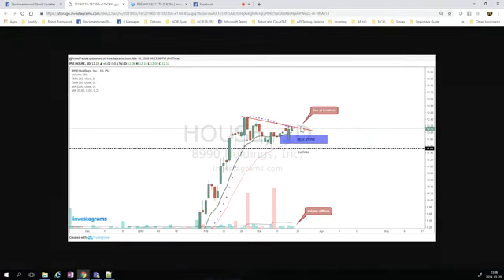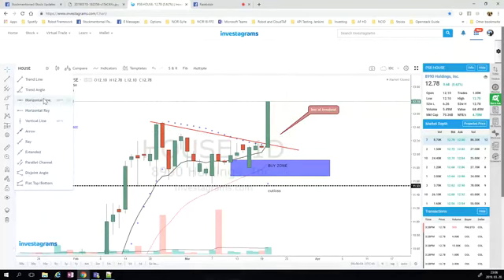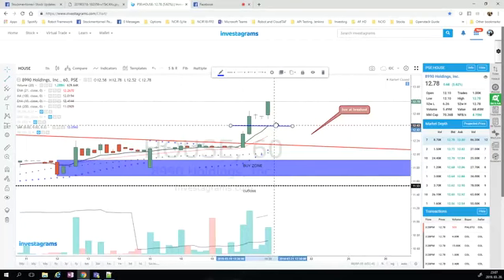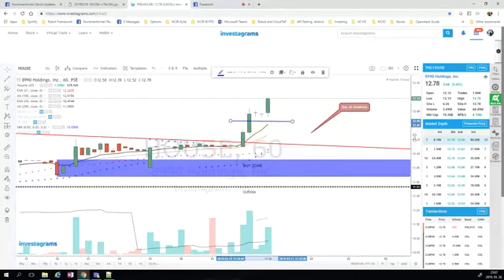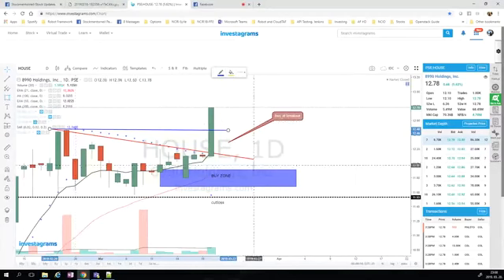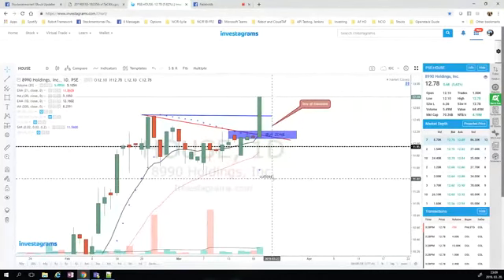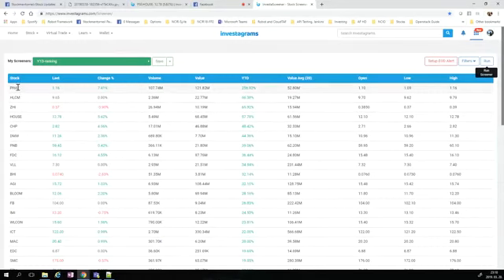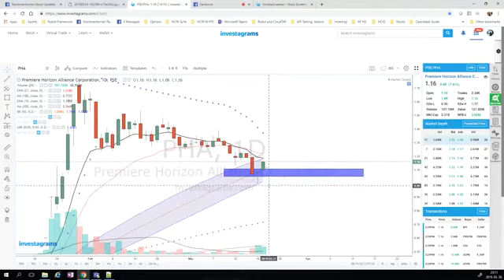$HOUSE breakout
Welcome to TradeOps Channel!!!

My mission is simple, to provide and share easy-to-understand and systematic methods in trading any kind of market.

If you wanna learn from my trading techniques and strategies?

The list below are the topics that you can learn from me in a private online session. Choose according to your needs:

 1. One-on-one online Trading Mentorship Courses Offered
  1.1 Fundamental analysis
  1.2-1.4 Technical analysis (part1-part4)
  1.6 Trading US stock market
  1.7 Basic Options Trading in US Stock Market
  1.8 Intermediate Level Option Trading in US Market
  1.9 Advance Level Option Trading
  1.9 Weekly and Monthly Option income strategy, Earning season strategy
  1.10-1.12 Option Trading in practice (part1 to part3)
 2. Forex Trading
 3. US Stock Market Trading
 4. Crypto Trading My main goal is to share my investing techniques to  all investors/traders investing stocks in Philippines. I also share information and helpful knowledge related to stocks.
If you would like to book a session with me for stock mentoring via online, drop me a PM on this channel or at my FB account.
Also available is my weekly stock update/picks.